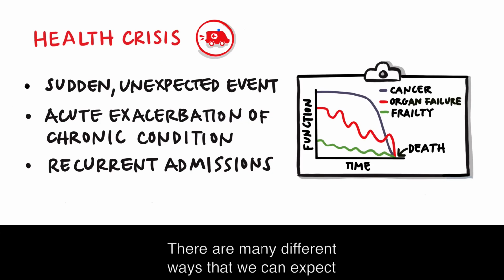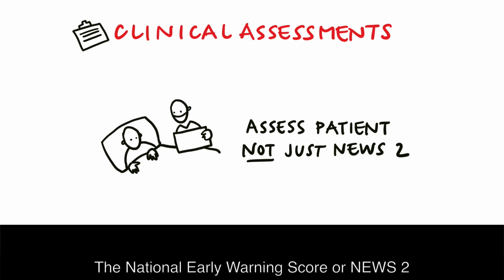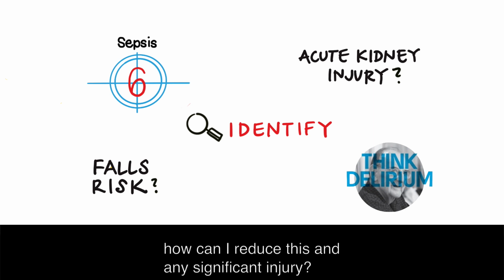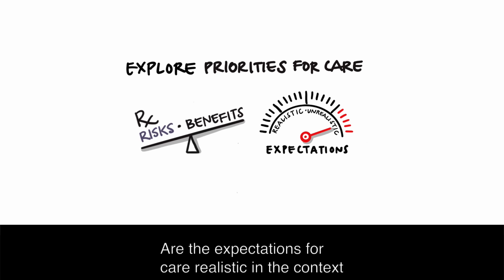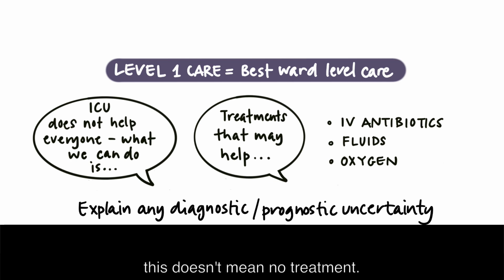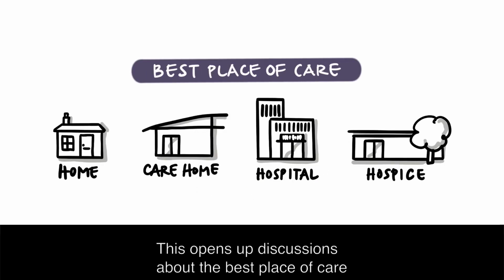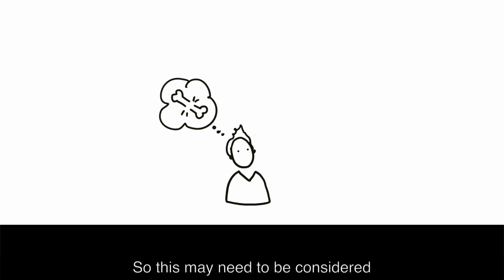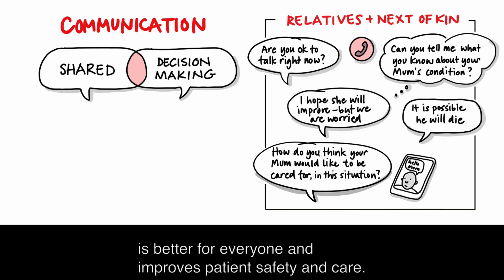Respect The Deteriorating Patient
for more information.